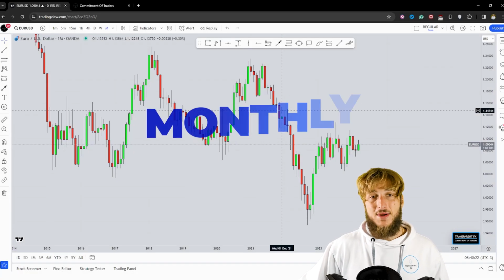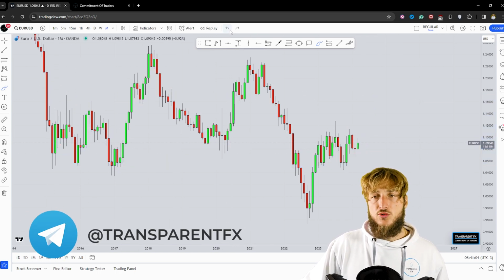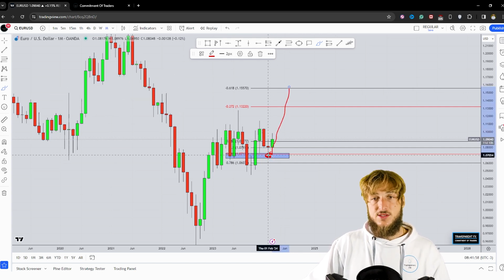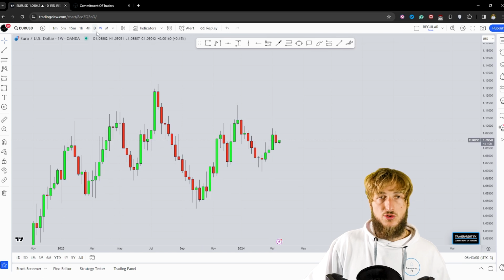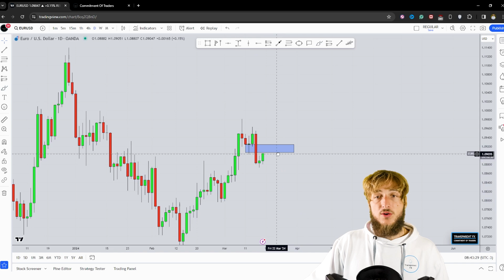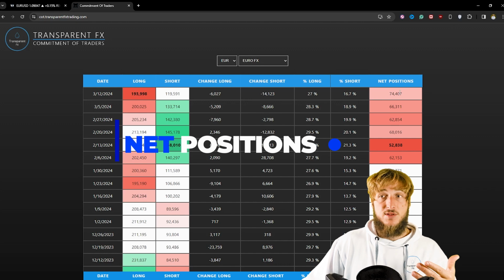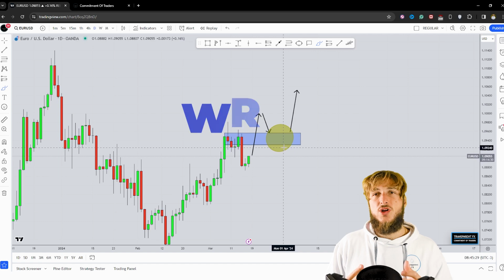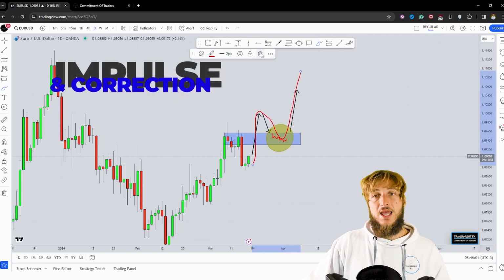EURUSD Analysis Today: Technical and Order Flow Analysis !